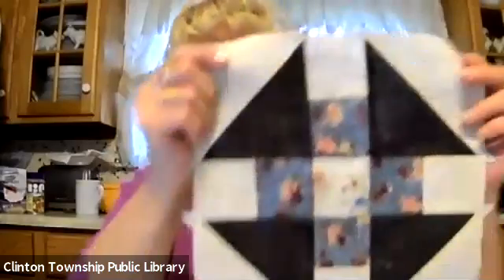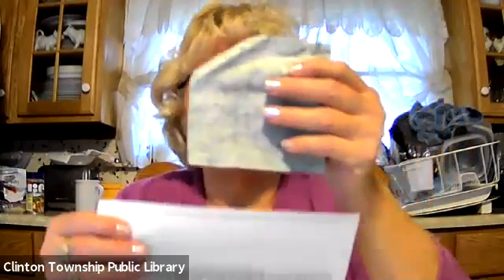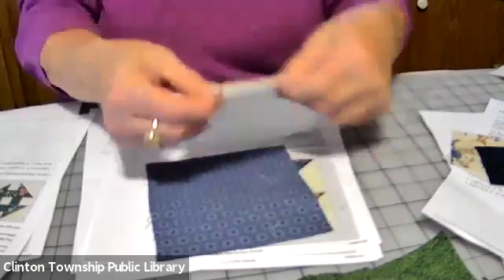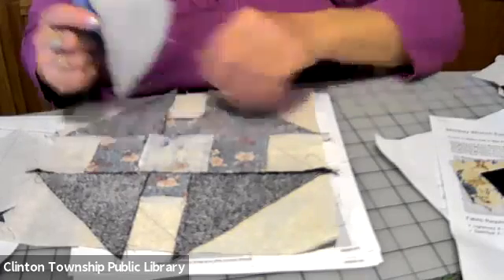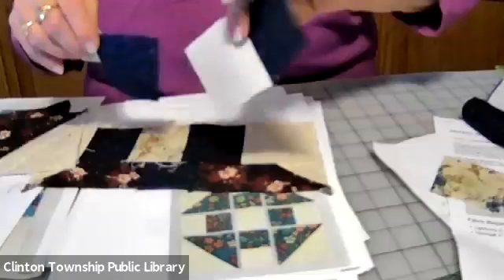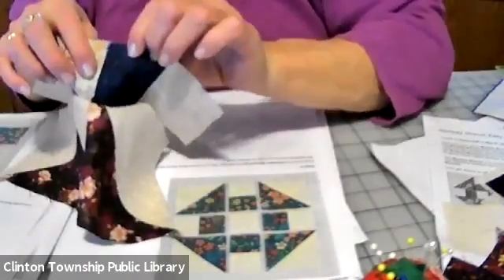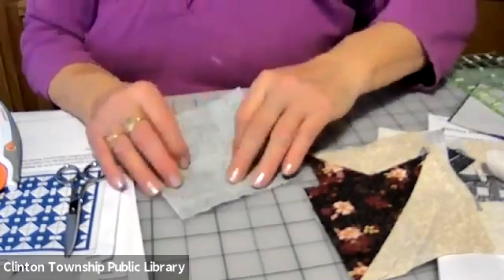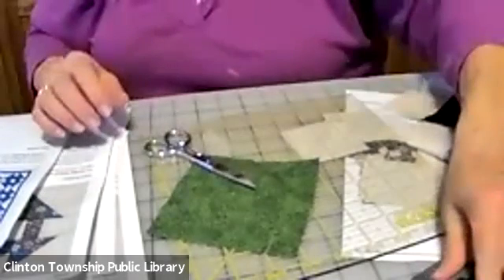Block of the Month #1: Churn Dash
This video will demonstrate the construction of our first of twelve blocks. Each month a new pattern will be given to download and prepare for ahead of time.
Helpful hints will be given along the way until you have completed your quilt in time for Christmas next year.
A supply list has been given on our website or there is a list in the library,
The same class will be presented in person in the meeting room the second Tuesday of each month, at 6:00 pm.  Social distancing and mask will be required.
If you have any questions send them to quilting@clinton,lib.mi.us.
Happy Quilting,
Bonnie